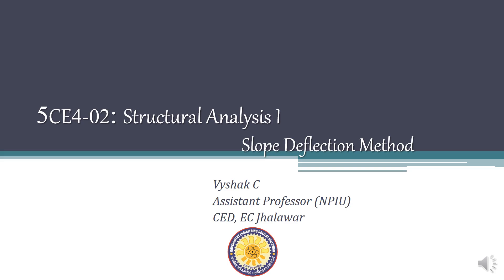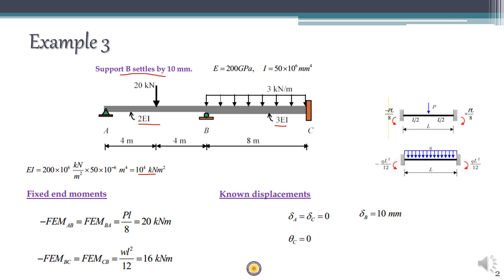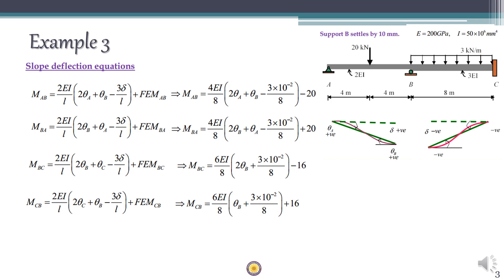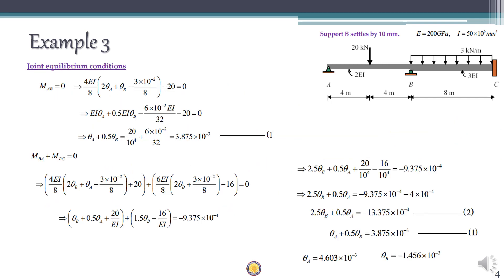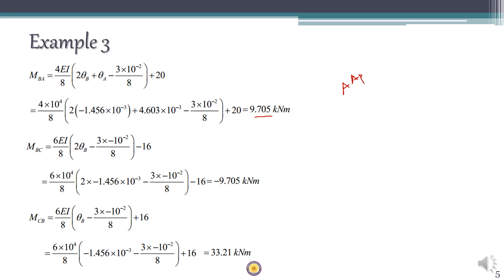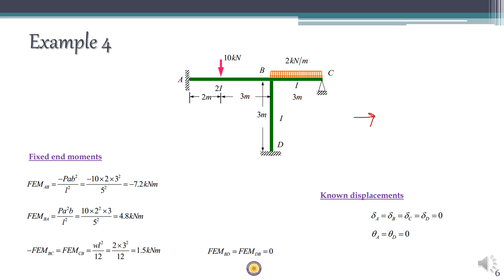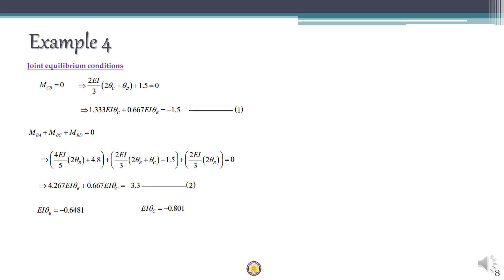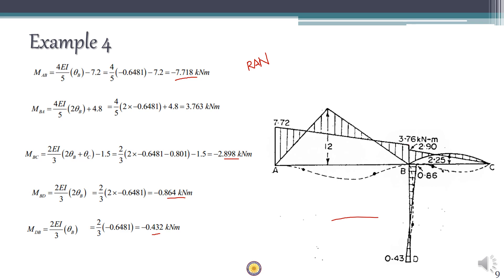Lecture 15 - SA1 - Slope Deflection Method - More Examples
In this lecture more illustrative examples to analyse beams using the slope deflection method is discussed